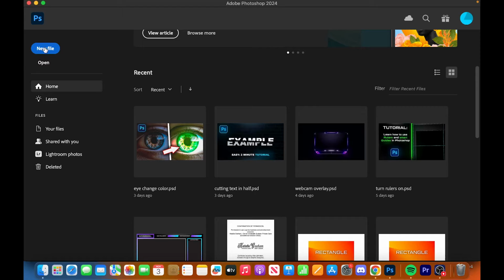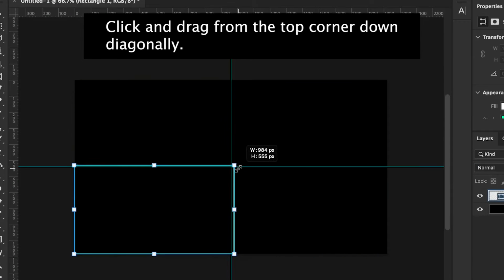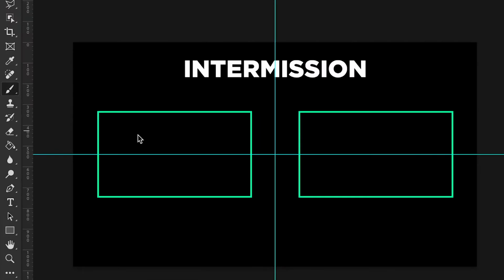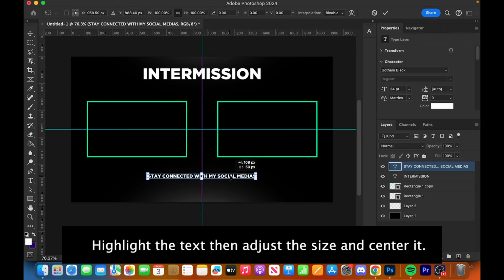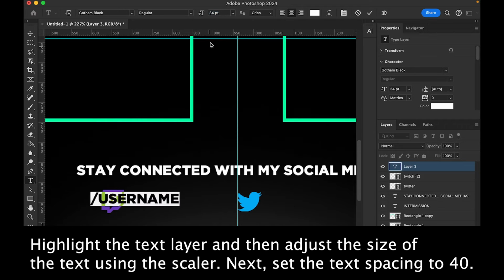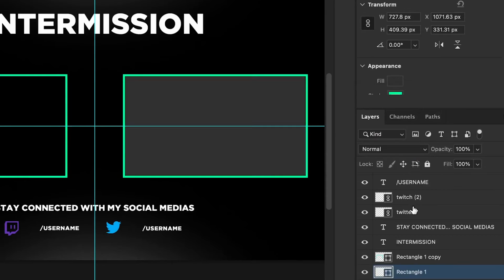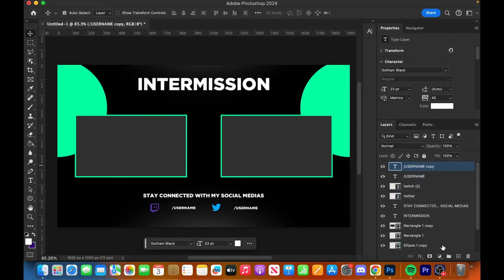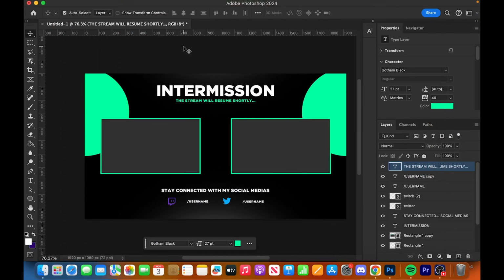How to make an Intermission Screen in 5 minutes! (VERY EASY) - Photoshop 2024 Tutorial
Hi everyone. Welcome back. I hope you enjoy today's upload!

TIMECODES:

0:00 - Intro
0:11 - Creating document and adding background
0:35 - Adding webcam Sorrounds
1:17 - Intermission Text and Surrounding Light
1:57 - Adding Social Media Information
3:40 - Adjusting Webcam Color
4:00 - Adding Background Shapes
4:19 - Final checks & Alignment
4:29 - Courtesy Message for fans
4:45 - Saving/Exporting File
5:23 - Outro